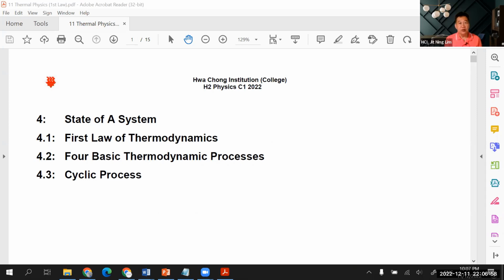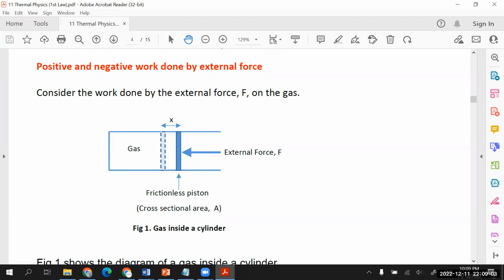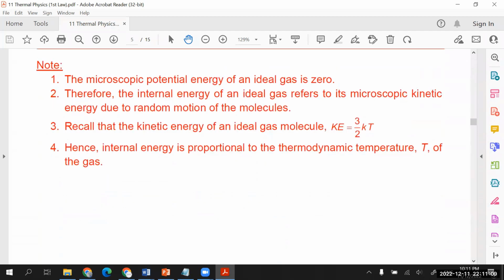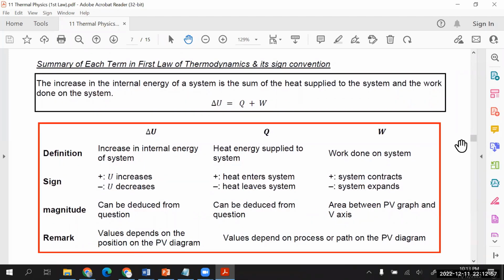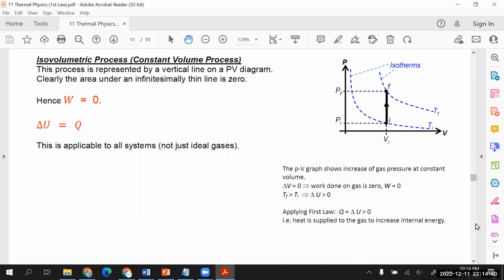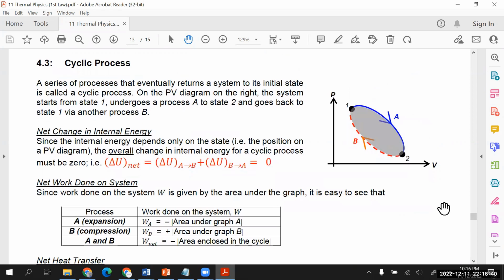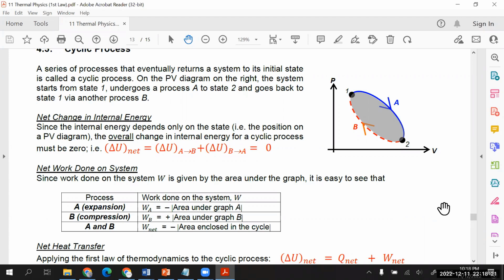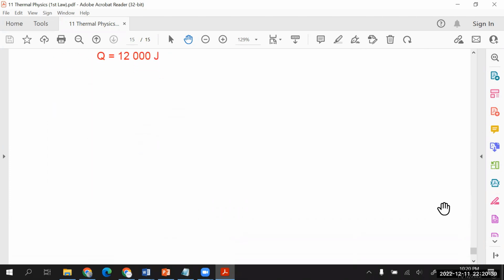11.4 Thermal Lecture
State of a System
First Law of Thermodynamics
Four Basic Thermodynamic Processes
Cyclic Process